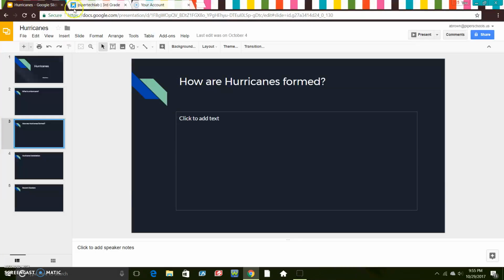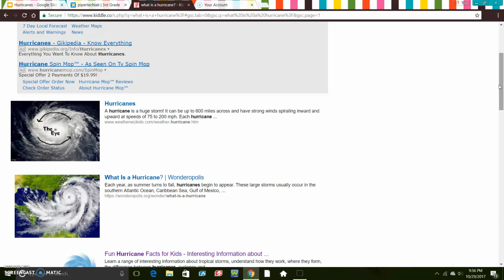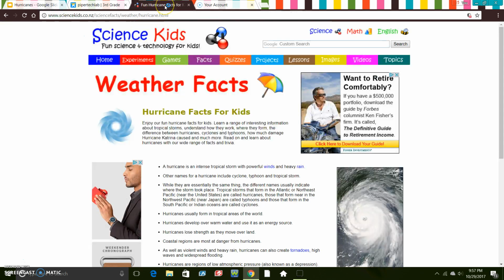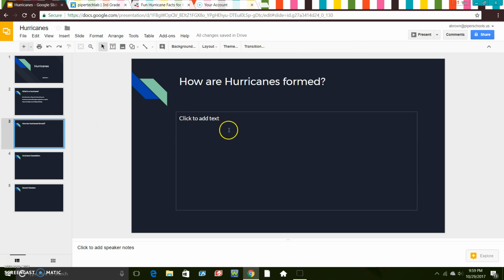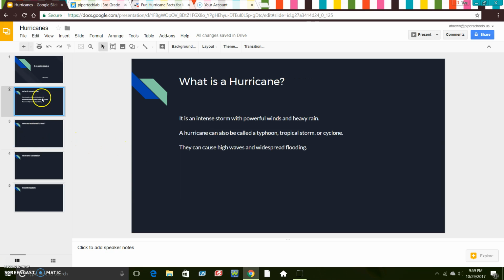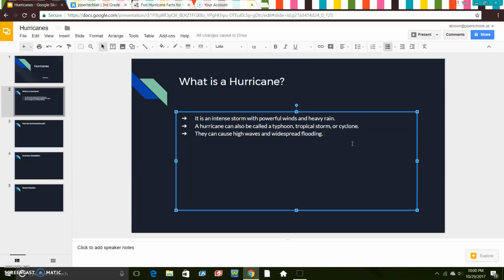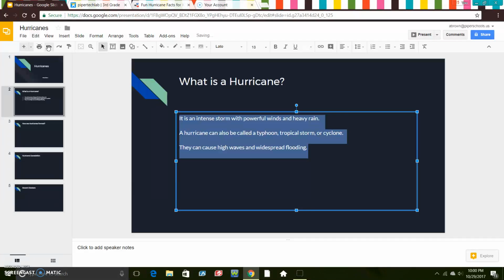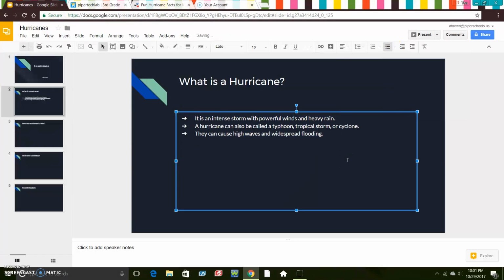Google Slides L2